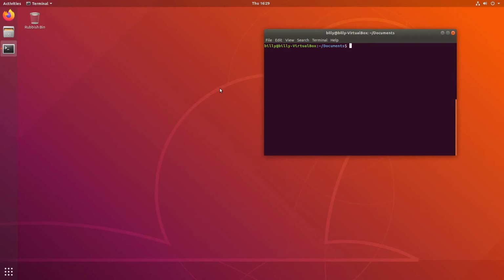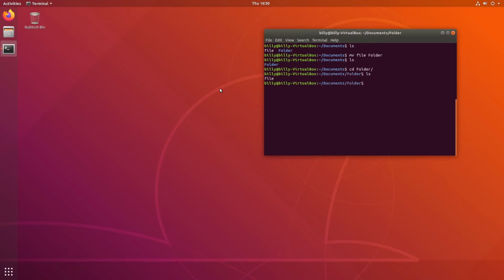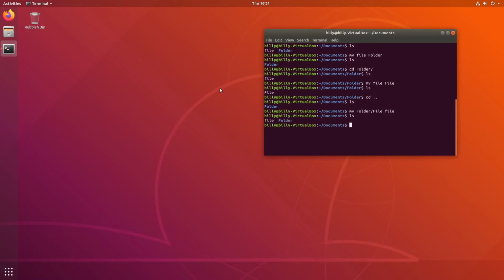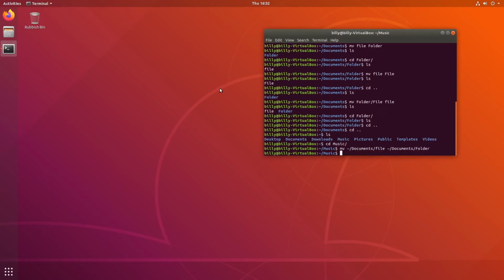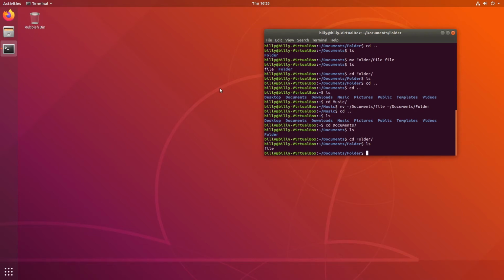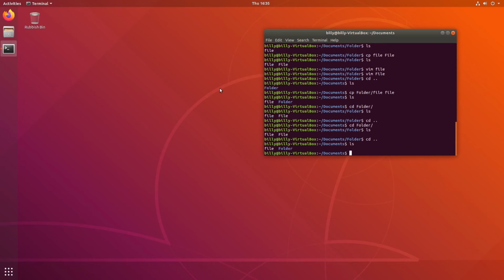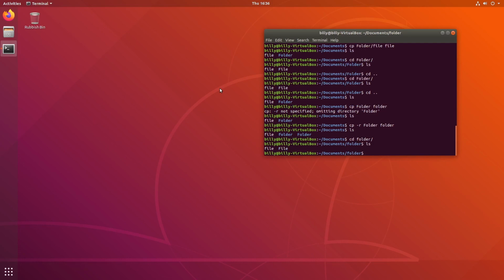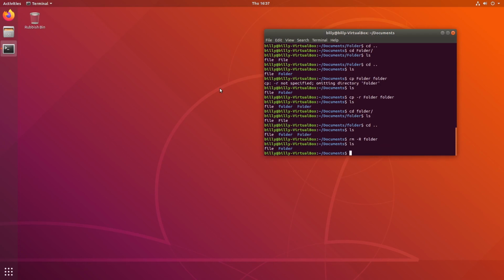Moving and Copying Files in the Linux Terminal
A quick guide on how to move your files and directories around using the Linux terminal.